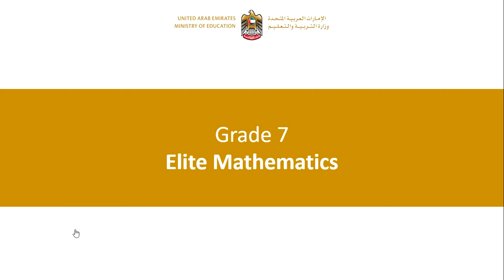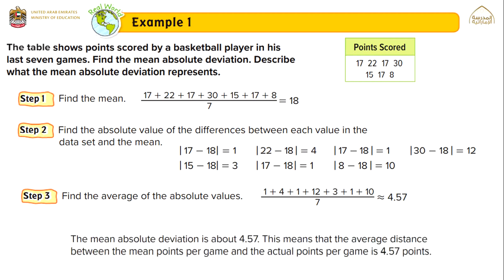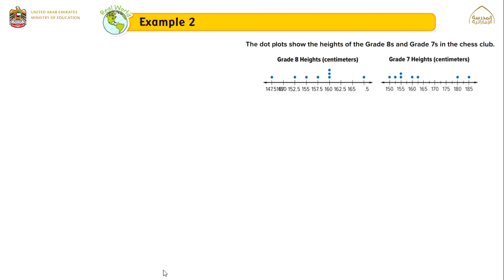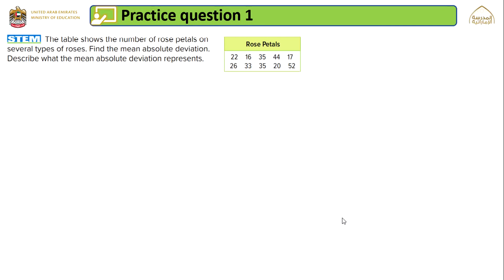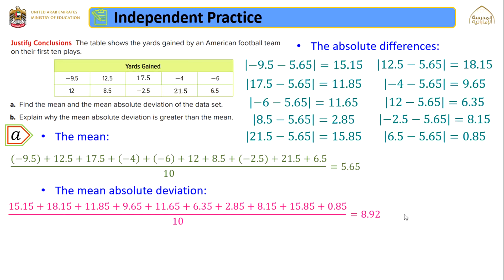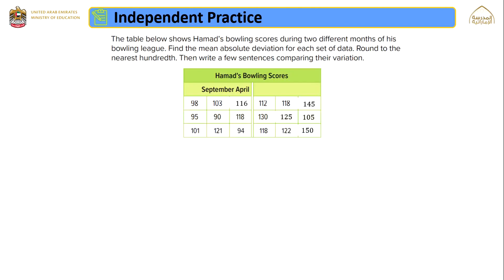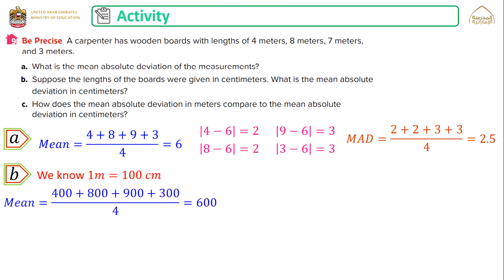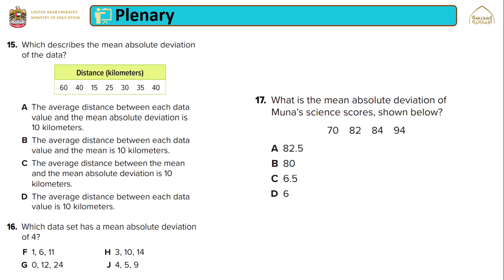Mean Absolute Deviation (MAD) .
Mean Absolute Deviation (MAD) is a statistical measure that calculates the average distance between each data point in a dataset and the dataset's mean. MAD is used to measure how spread out the data points are in relation to the mean, and it is commonly used in finance, economics, and other fields where understanding the variability of data is important.

To calculate MAD, first, you find the mean of the dataset by adding up all the data points and dividing by the total number of data points. Then, for each data point, you find the absolute difference between that point and the mean. The absolute value is used to ensure that the distance is always positive. Finally, you add up all of these absolute differences and divide by the total number of data points.

The formula for calculating MAD is:

MAD = Σ(|Xi - X̄|) / n

Where:

Xi is a data point in the dataset
X̄ is the mean of the dataset
|Xi - X̄| is the absolute difference between each data point and the mean
Σ represents the sum of all the absolute differences
n is the total number of data points in the dataset
The resulting value of MAD represents the average distance of each data point from the mean. A larger MAD indicates that the data points are more spread out, while a smaller MAD indicates that the data points are closer together.

MAD is useful because it provides a straightforward way to measure the variability of data in a dataset. It is also resistant to outliers, meaning that extreme values in the dataset will not have a significant impact on the MAD calculation. Overall, MAD is a valuable tool for understanding the distribution of data and can be used in combination with other statistical measures to gain a more complete understanding of the data.